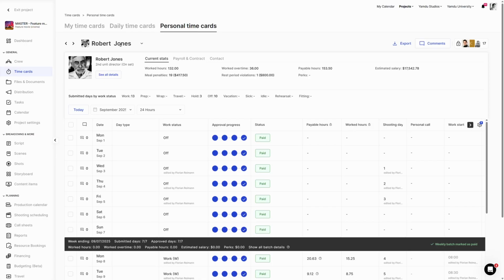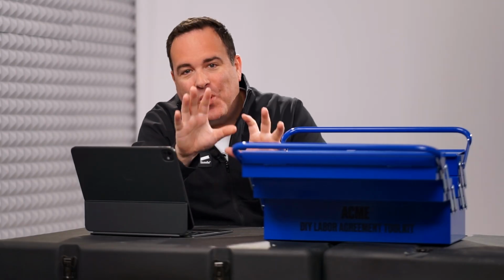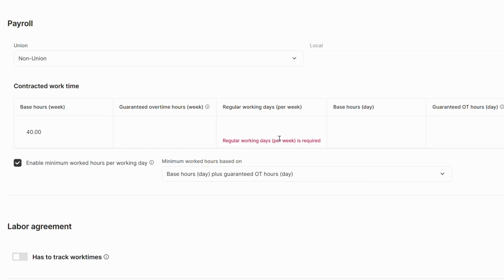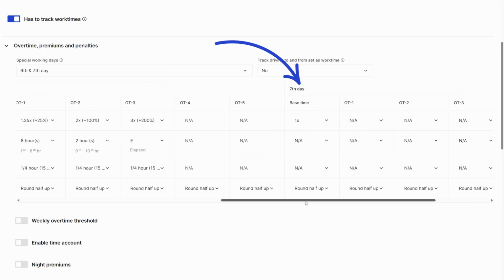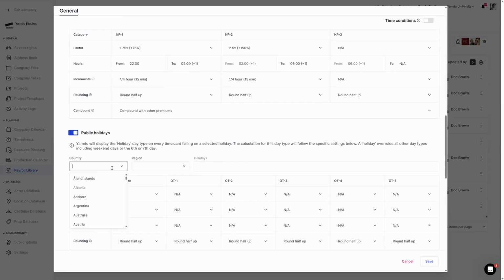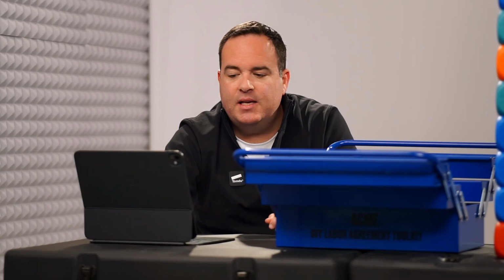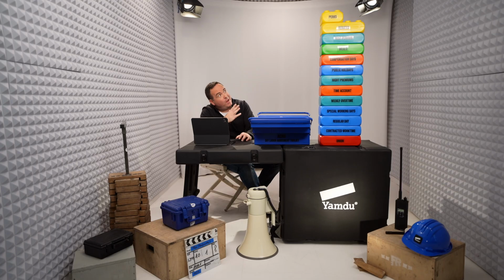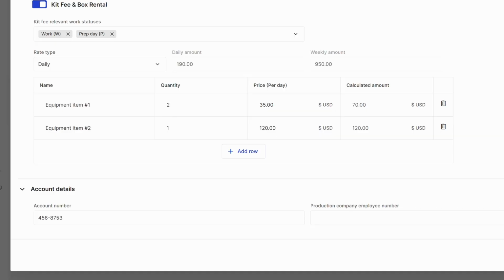Build Your Own Crew Labor Agreements?! The DIY Tool That’s Changing Film & TV Time-Tracking Forever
Unlock a faster, smarter way to manage film/tv/commercial crew labor costs with Yamdu’s new DIY Labor Agreement Builder. This in‑depth walkthrough shows film and TV professionals how to create fully customized labor agreement templates that plug directly into Yamdu's Smart Time Cards for real‑time pre-payroll calculations. Whether you're a line producer, production manager, UPM, or production accountant, this feature gives you unprecedented control over overtime rules, meal penalties, rest periods, night premiums, public holidays, per diems, kit fees, and more. Turn the details of your crew deal memos and contracts into an actionable pre-payroll process to calculate potential labor costs and penalties in real-time.

Learn how this tool helps democratize entertainment payroll, streamline compliance, reduce errors, and keep your budget on track across every department and every project. Perfect for productions working with union, non‑union, or mixed multi-national crew structures (e.g. in co-productions).

What this video covers:

00:00 Introduction to labor agreement templates

00:44 How labor agreement templates are used in Yamdu's Smart Time Cards and in the crew member's profile (and the benefit of an automated pre-payroll process)

01:33 How to select and apply either public templates or templates of the production company for a crew member

01:45 Reusable labor agreement templates in Yamdu's company area (payroll library)

02:08 What happens if I delete a company abor agreement template in Yamdu's payroll library?

03:13 How to create a new labor agreement template from scratch

03:25 What is the base of the template? A union agreement, national law, or an individual contract of the production company? Or all of these?

04:10 Setting up contracted work time (hours per week and per day, guaranteed overtime hours, etc.)

04:56 Setting up regular days (base hours vs. overtime, factors, increments, rounding rules)

05:48 Setting up special days (weekend days, 6th and 7th day)

06:30 Setting up weekly overtime (incl. weekly overtime thresholds and penalty rates)

06:48 Setting up a time account (e.g. for German labor regulations)

07:16 Setting up night premiums

08:00 Setting up public holidays (and importing national and regional holidays)

08:50 Setting up compensation days (e.g. when working on Sundays, public holidays, etc.)

09:14 Setting up meals and meal penalties (incl. NDBs, meal durations, grace/extension, walking meals, and various meal penalty options including weekly meal penalty thresholds)

10:30 Setting up turnaround time and rest period violation penalties (including minimum daily and weekly rest periods, forced call options per occurrence or invaded hours, etc.)

11:17 Setting up rerates (e.g. for travel days, prep days, rehearsal days, etc.)

11:37 Setting up perks (e.g. per diems, mileage allowances, etc.)

12:11 How to apply a labor agreement template to a crew member

12:45 Setting up the salary of a crew member (incl. hourly, daily, weekly, monthly rates)

13:00 Setting up a kit fee or box rental for a crew member (daily or weekly fees)

13:48 Adding account codes (chart of account/COA)

Music & Text: Michael Omartian, Donna Summer. Recording: The Hit Crew: Drew's Famous Disco Music. Published by: Universal / MCA Music Publishing GmbH, Edition Intro Meisel GmbH. Label: Universal Music.

Yamdu is supported by creativeeuropemedia.